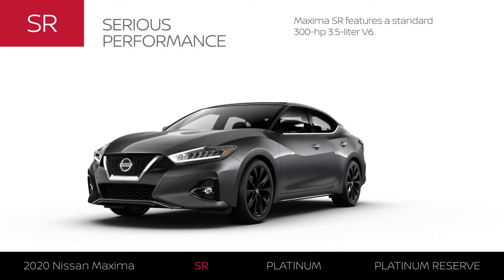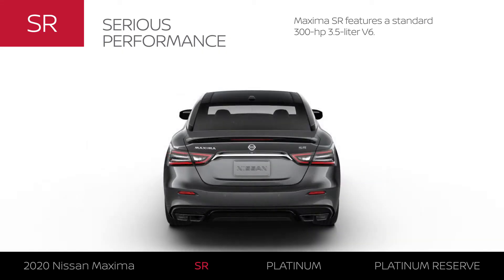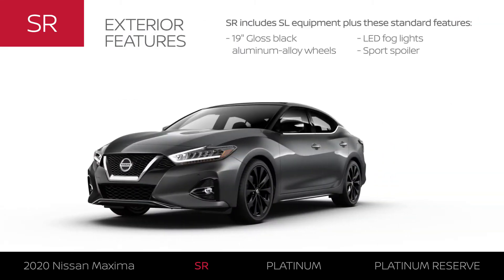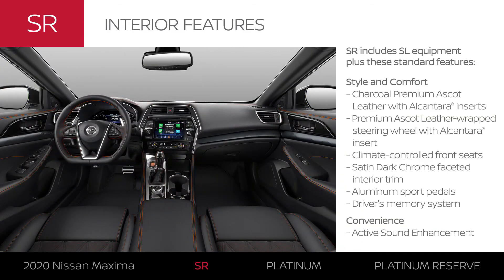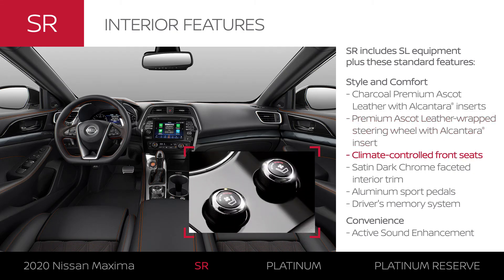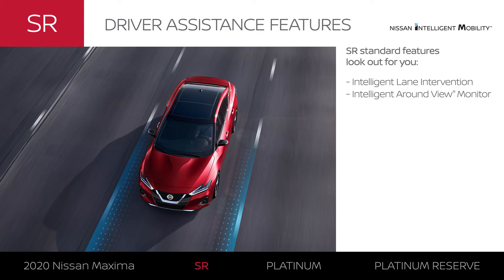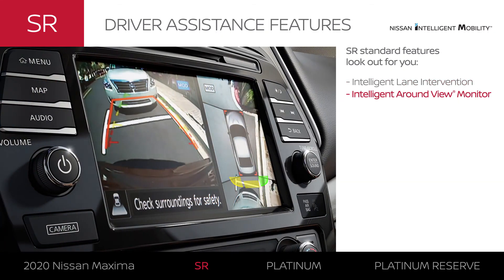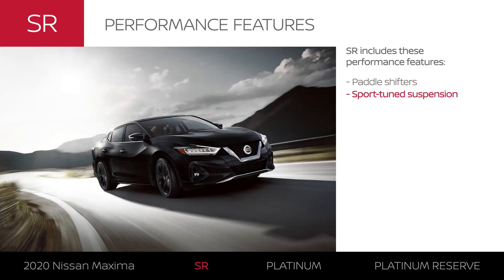Nissan Maxima SR - Walkaround & Review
2020
Nissan Maxima SR
Walkaround & Review